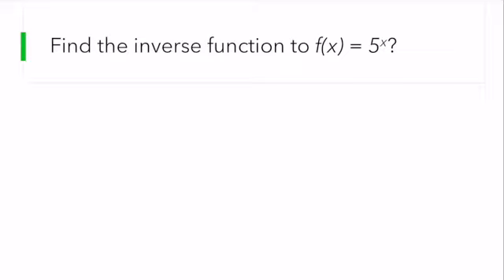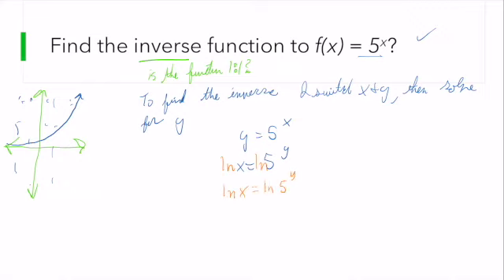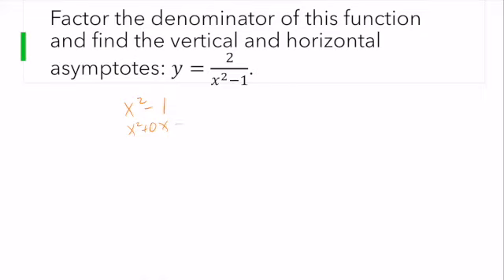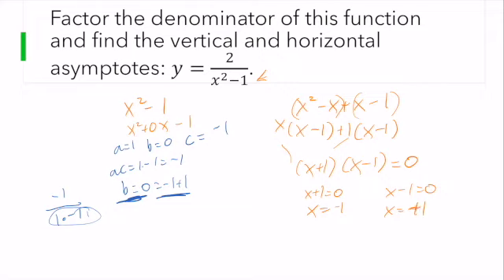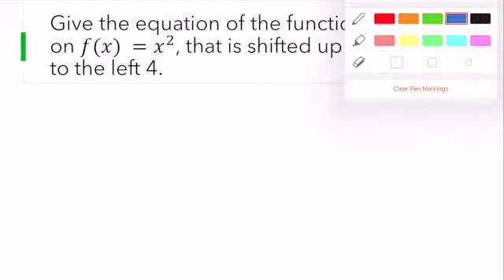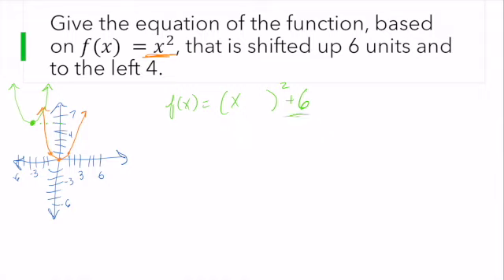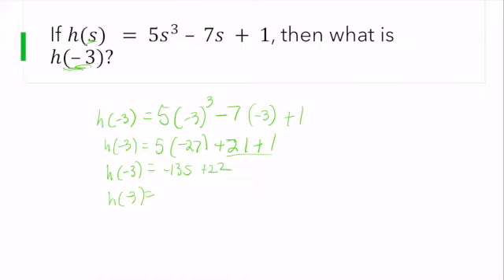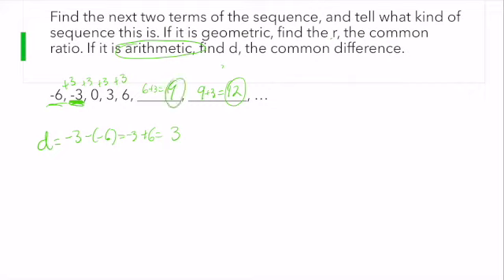College Algebra, Final Exam Review: Part 4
This video covers Final Exam Part 4 College Algebra with Integrated Review, at Fontbonne University.